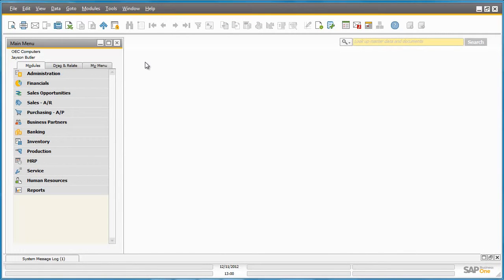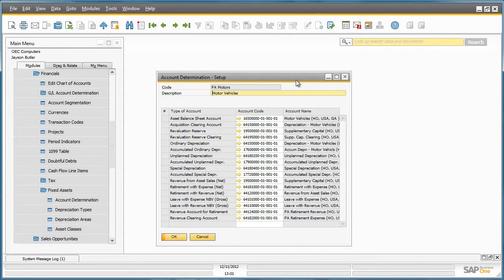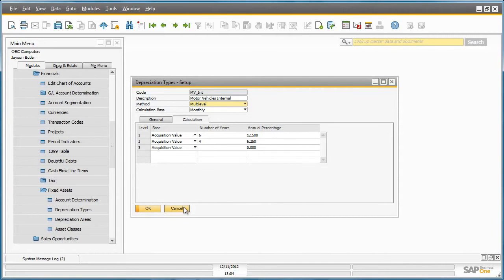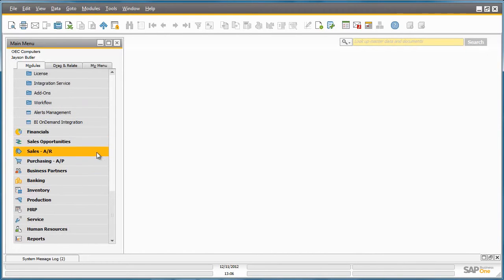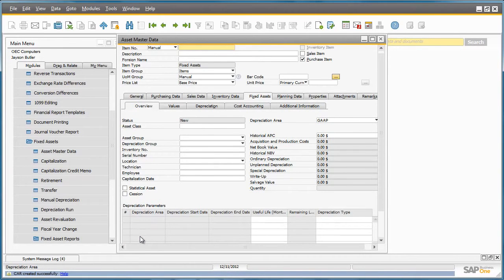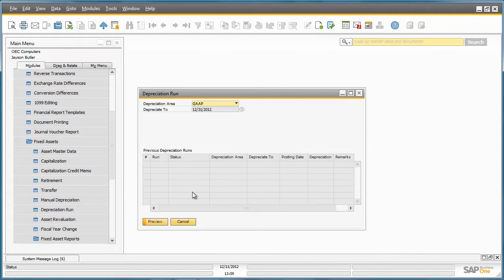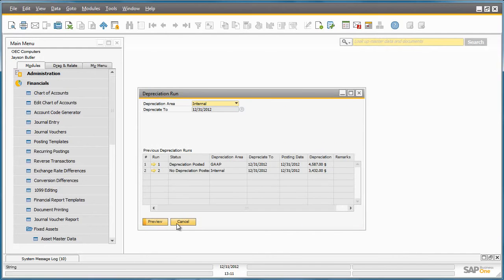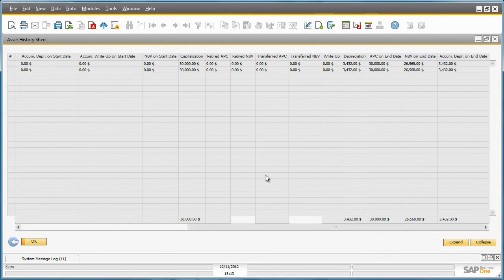Demo Środki Trwałe w SAP Business One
Najnowsza wersja systemu SAP Business One 9.2 jest już dostępna.

Środki Trwale dla SAP Business One to narzędzie służące do ewidencjonowania środków trwałych. To propozycja dla wymagających użytkowników, którzy na prowadzenie szczegółowej ewidencji i prawidłowe rozliczanie amortyzacji środków, mogą poświęcić tylko niewielką ilość swojego cennego czasu.